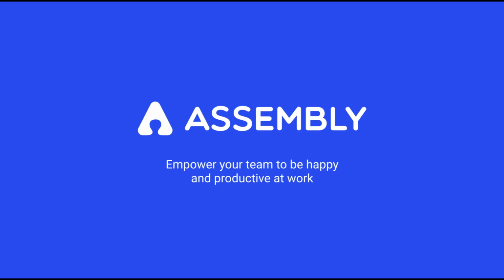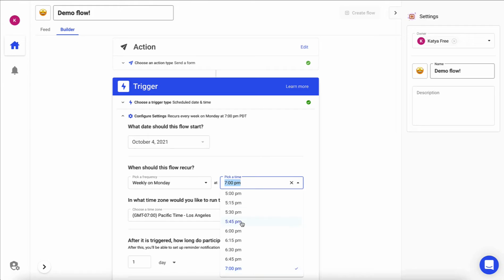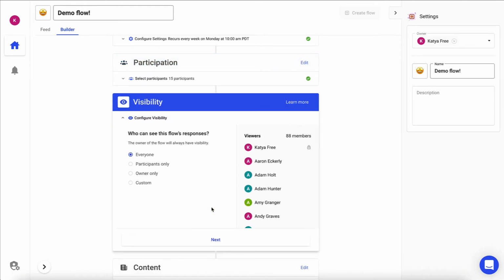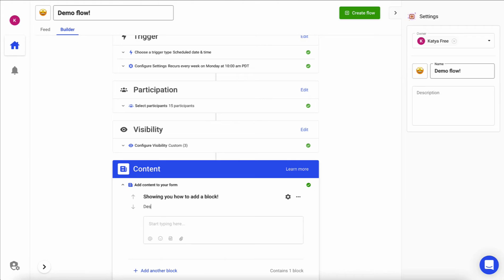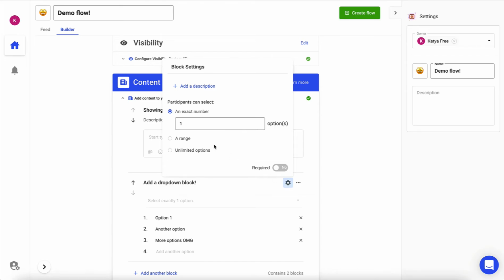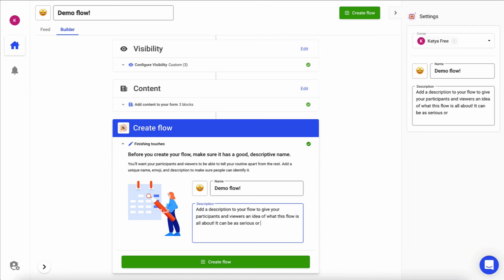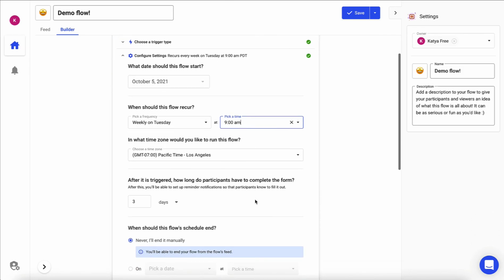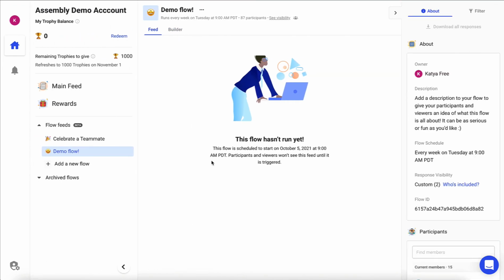How to build a flow | Assembly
What is a Flow?

A flow is a fully customizable template that can be edited and personalized to fit your workflow’s needs. You can personalize any flow to match your organization’s needs by adding or removing blocks (prompts), changing the block types (i.e., dropdown, multiple-choice, scale, and more), and choose who can participate in the flow and view the flow’s content.